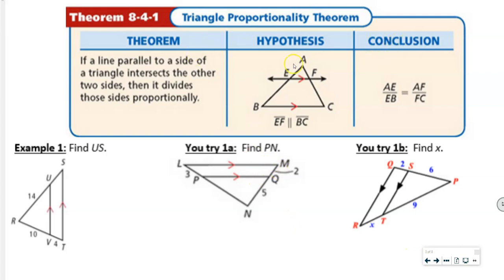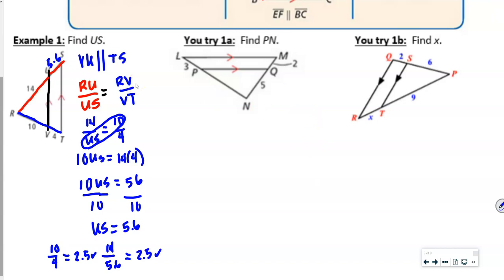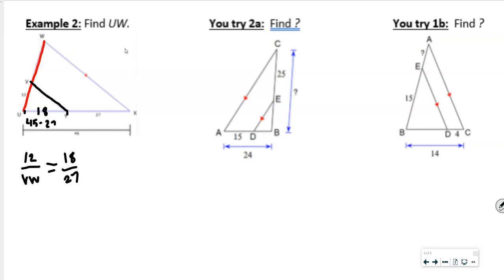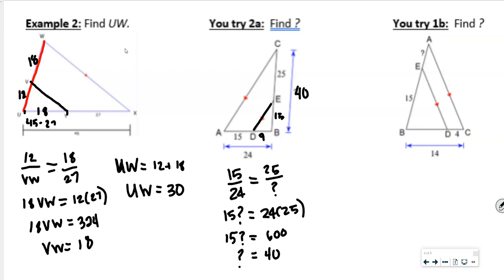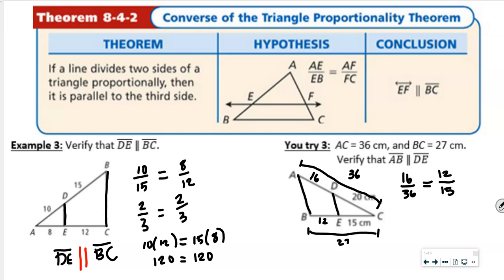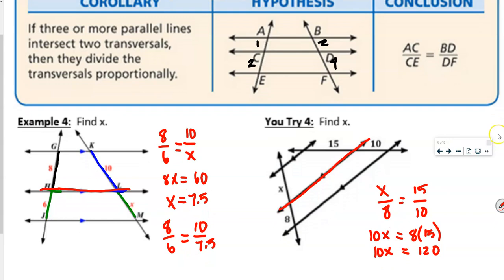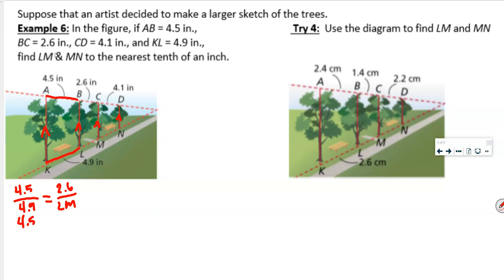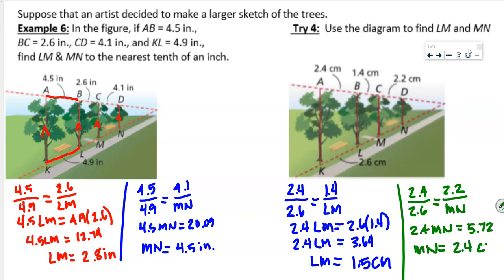Triangle and 2 Transversal Proportionality